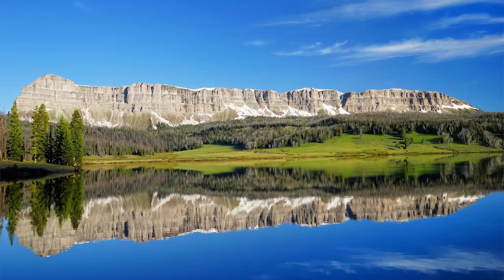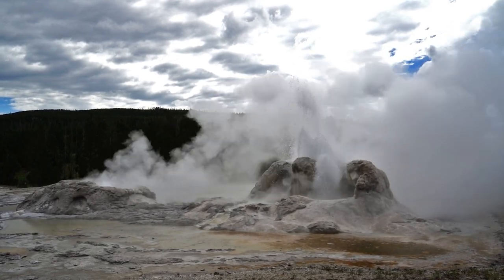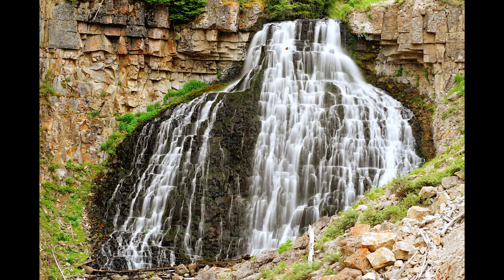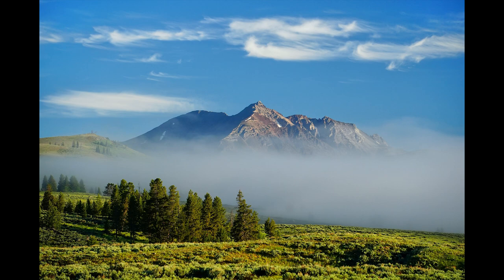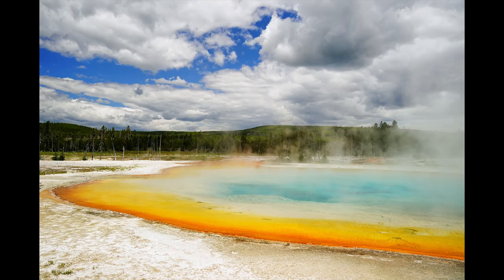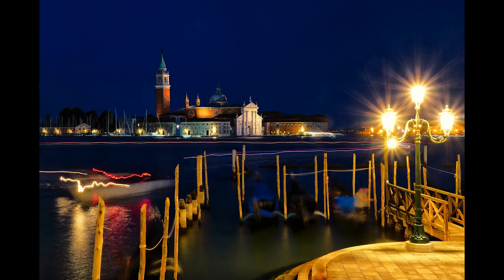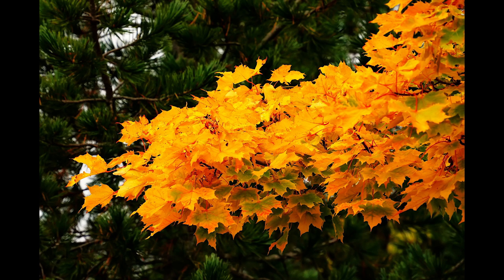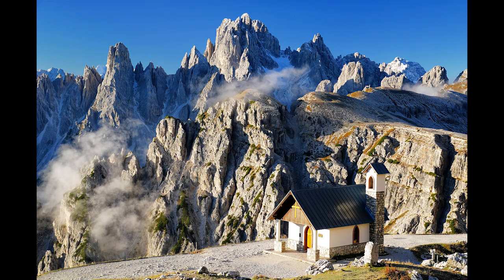The ONLY Lens You Need? Tamron 28-200mm for Sony - Definitive Review with REAL WORLD Sample Images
In this video I give my honest review of the Tamron 28-200mm f/2.8-5.6 Di III RXD lens for Sony cameras. This newer lens can be used on both full frame and APS-C sensor Sony cameras.

Is this the ONLY lens you'll ever need?

I've had my Tamron 28-200mm for a few months now and have taken it on several dedicated photo trips. I show the variety and quality of the imagery you can get with this lens with real world example shots from Yellowstone National Park, USA and also in Venice and the Dolomites area, Italy.

Lens only
Lens with accessory kit for same price
Lens with alternate accessory kit
The Sony A9II Body I use
The Sony a6600 Body I use
My preferred tripod
The ballhead I use